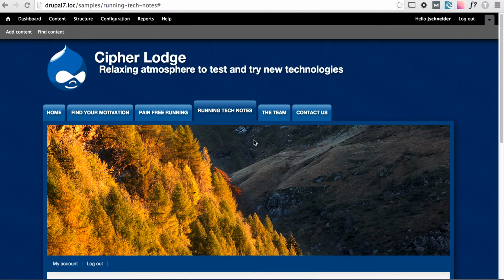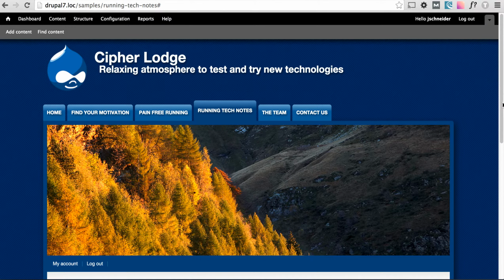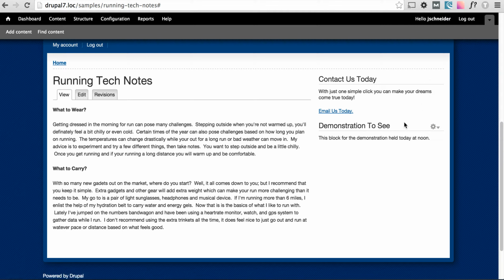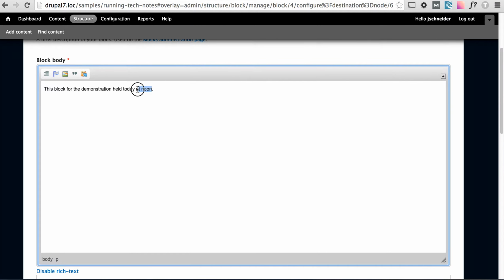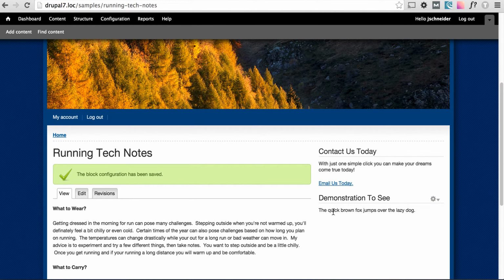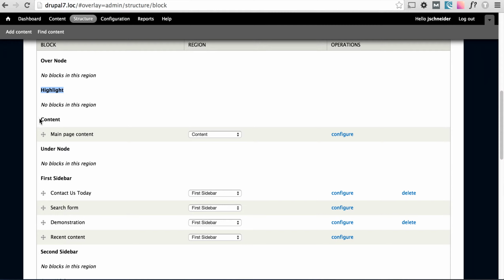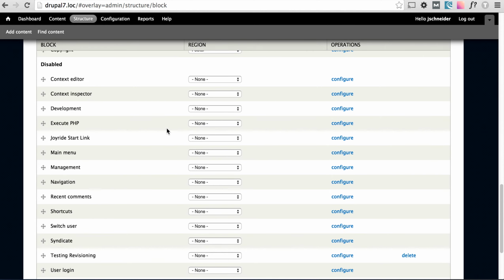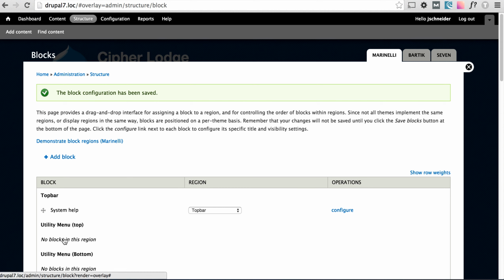content block v2